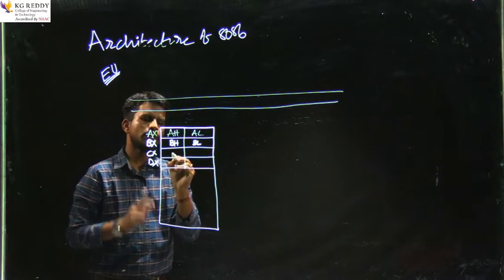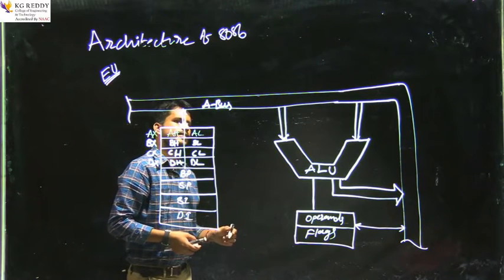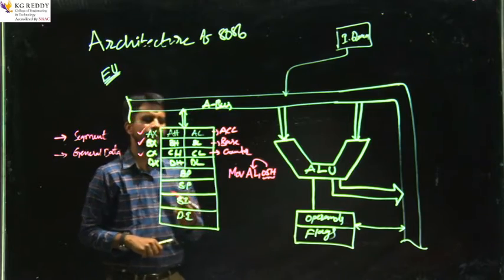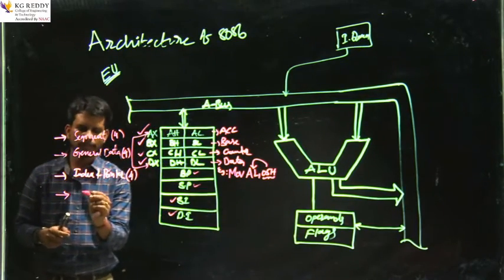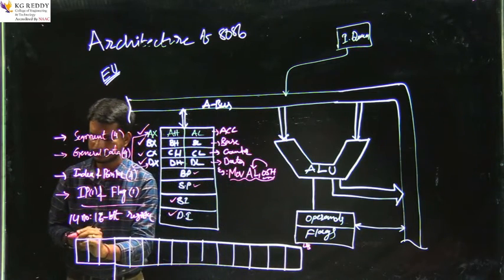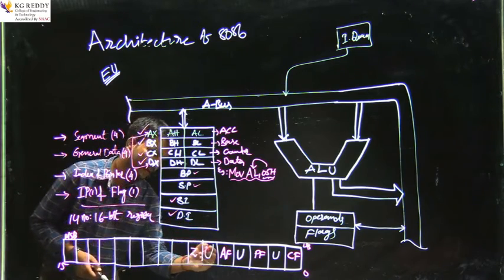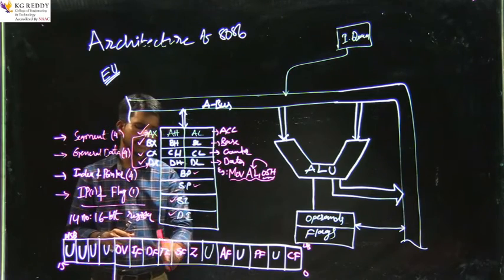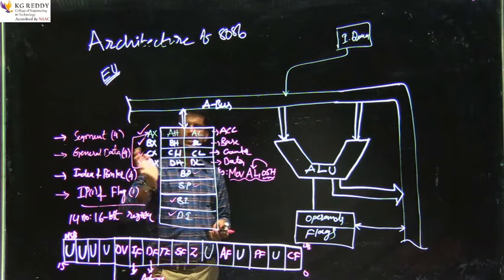MPMC, Execution unit of 8086, ECE Department